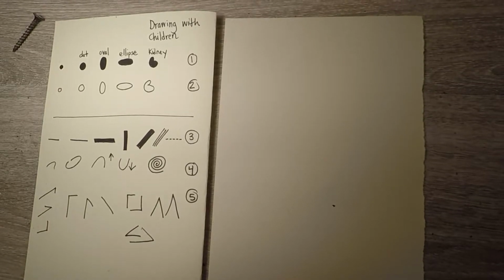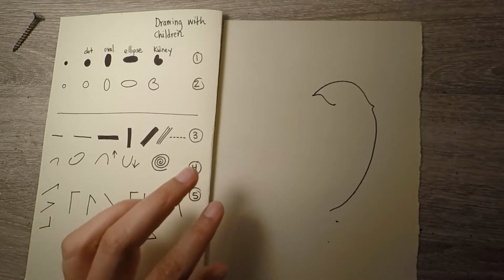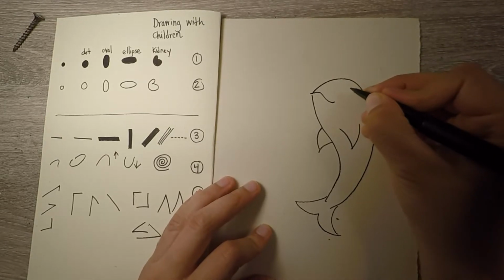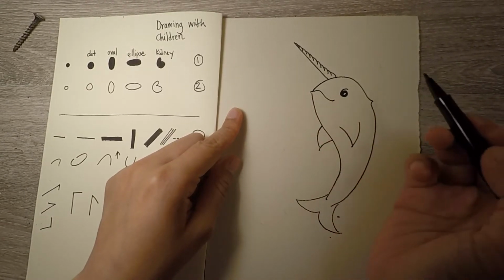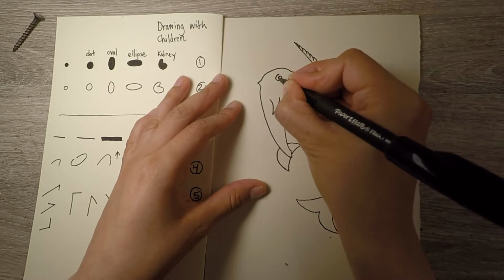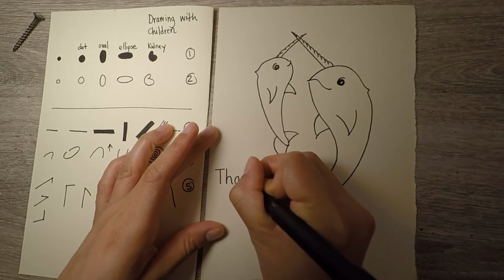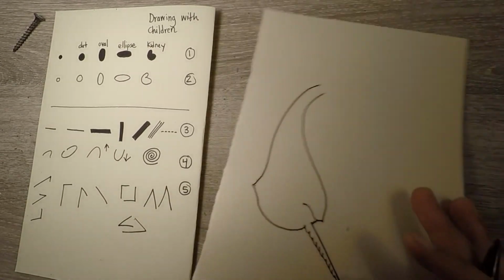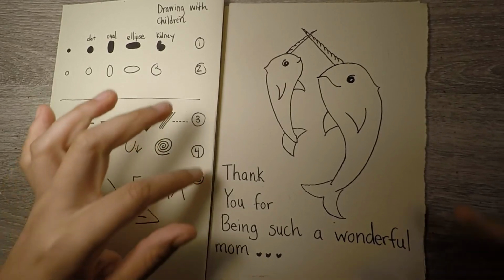Drawing Basics w/Ms. Juarez - Narwhals